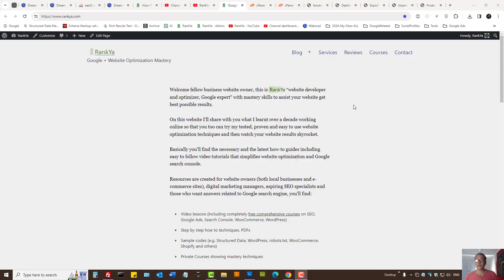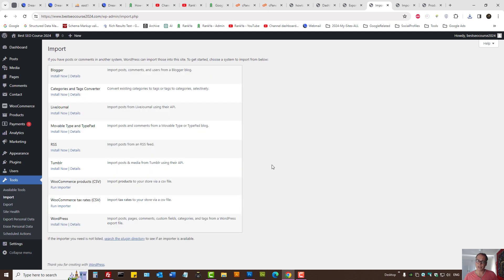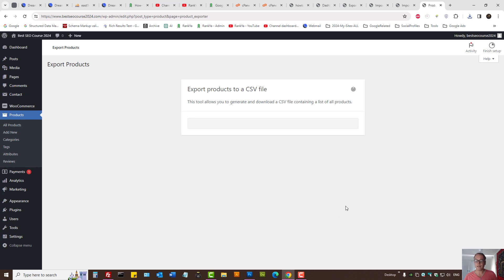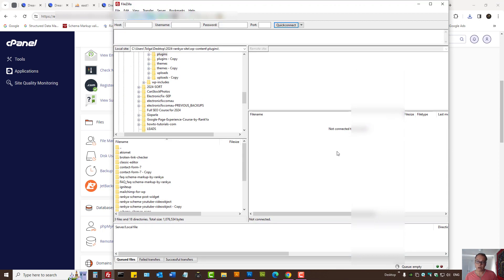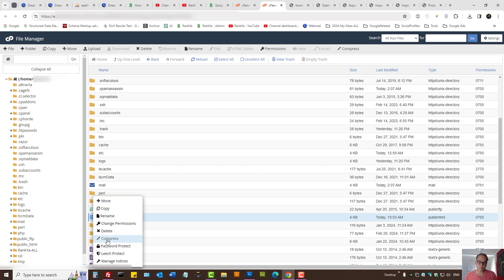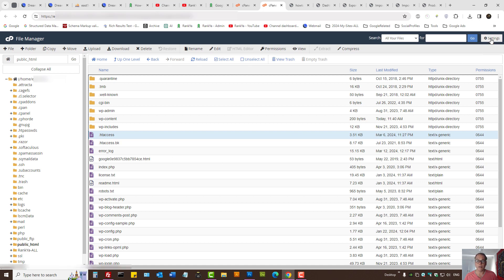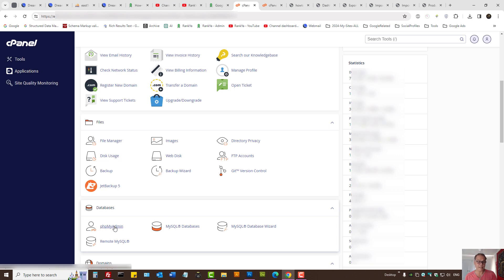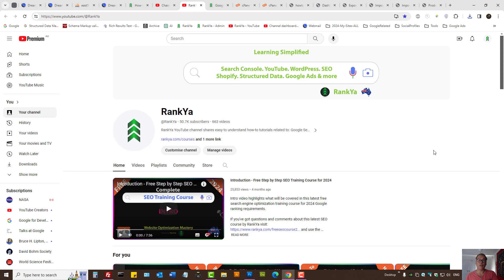How-To Fully Backup WordPress Website (WooCommerce) (Export/Import)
Video lesson shows step by step process of backing up entire WordPress CMS installation (includes WooCommerce backups as well as Export / Import) and phpMyAdmin database.

But a manual backup of Full WordPress installation should be part of security maintanence